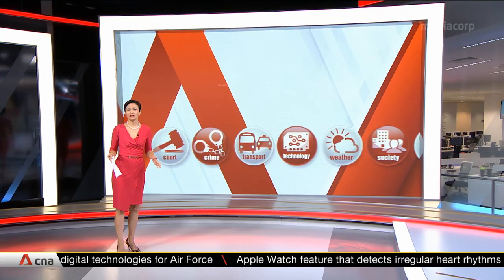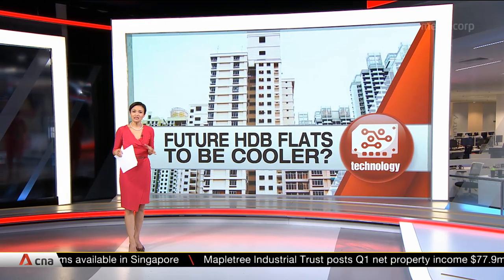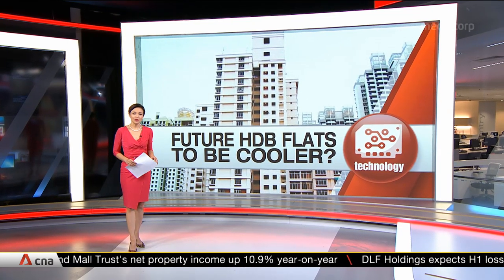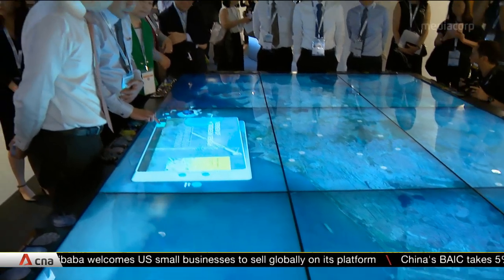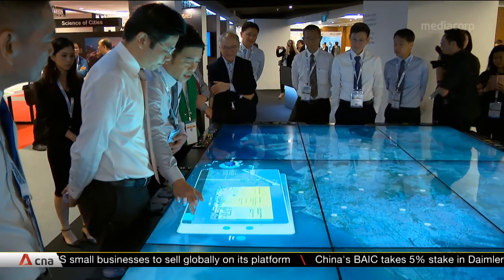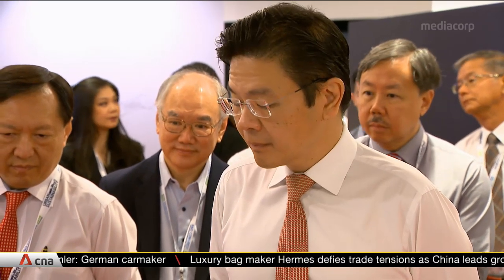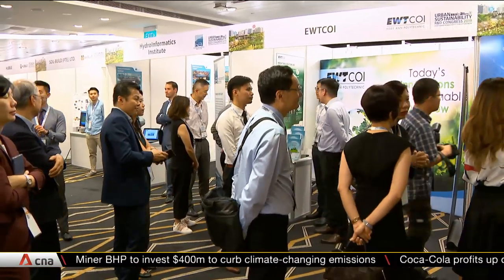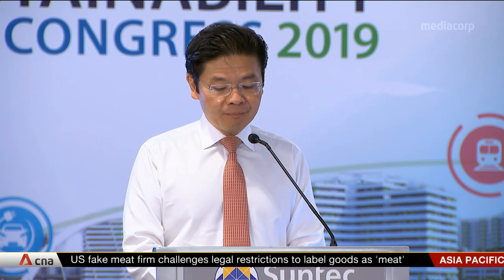HDB to explore cooler homes, 3D printing for future flats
HDB blocks could become cooler in future, and 3D printing may be used in building them. HDB is working with industrial giant Evonik to see how it can use an insulation material called Calostat on the secondary roof panel of flats. The aim is to reduce the ambient temperature by 2°C. It is just one way in which the government is working with the private sector on research and development to find solutions to urban challenges. Nearly $70 million will be pumped in over the next two years to look into issues like climate change and sustainability.